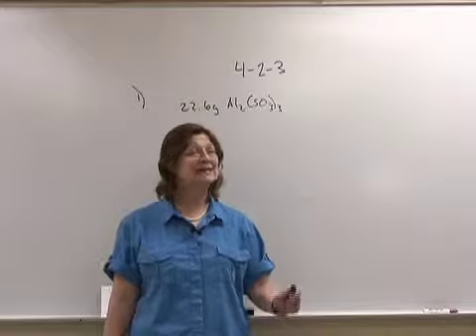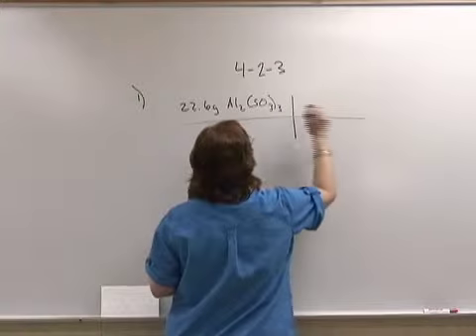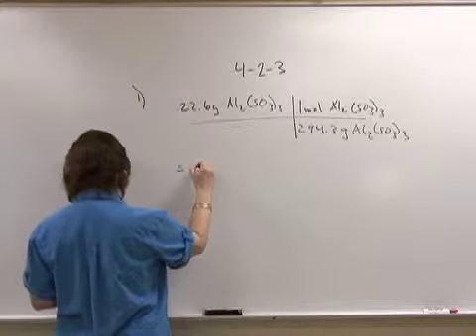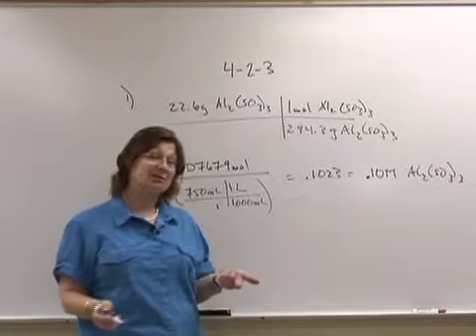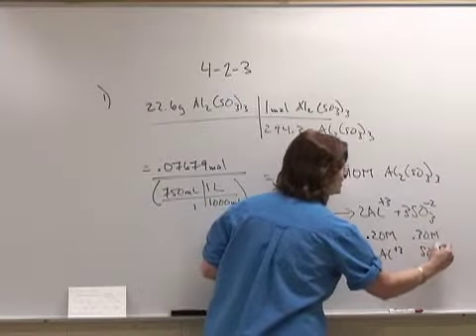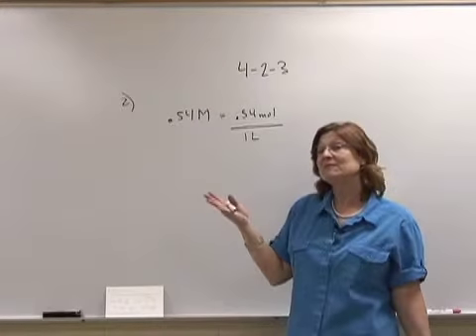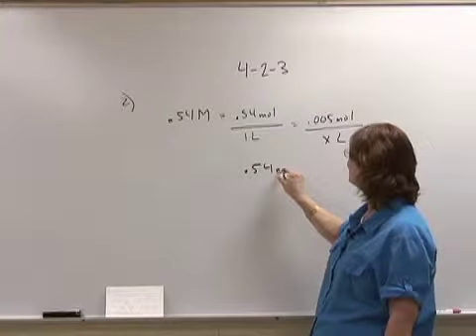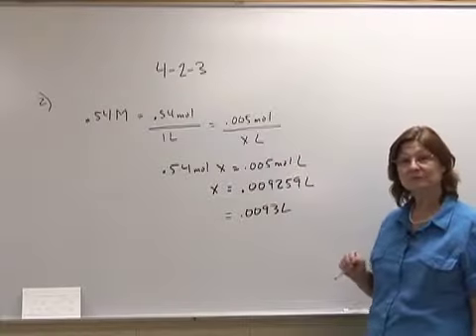4-2-3 Quarter 4 Week 2 Day 3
Number of Ions and Molarity